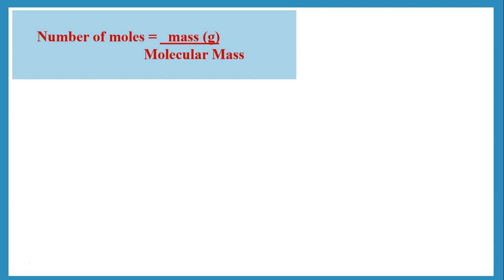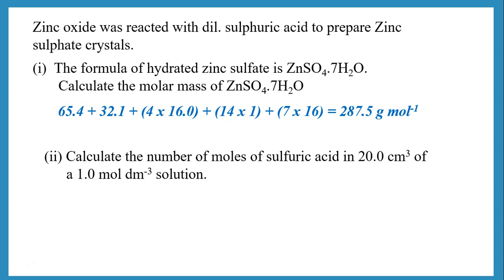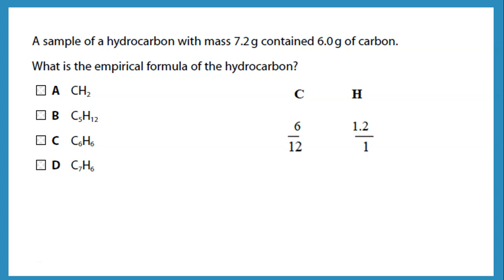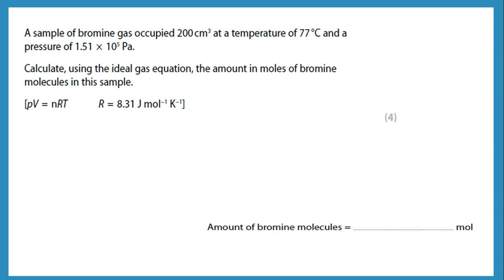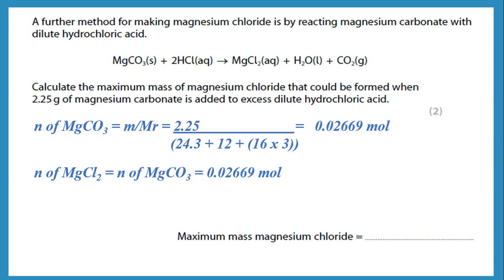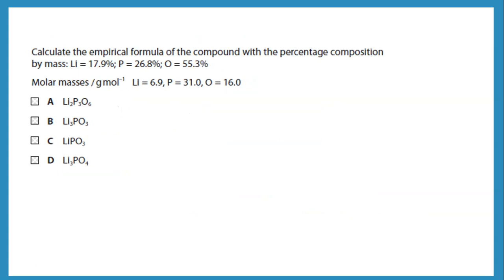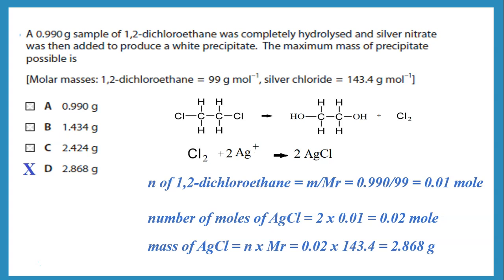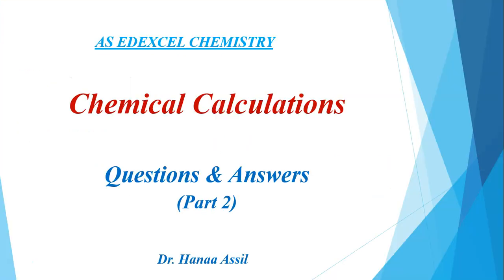Chemical Calculation Q&A (part 1) - AS Chemistry - Dr Hanaa Assil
Calculation of Molecular mass, number of moles, percent yield, empirical formulae. ideal gas law, Avogadro's constant.